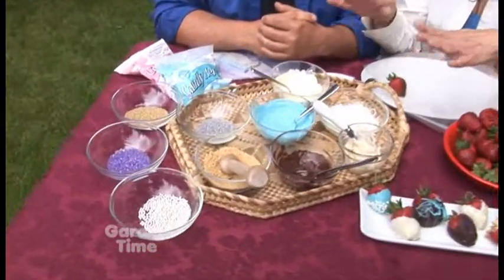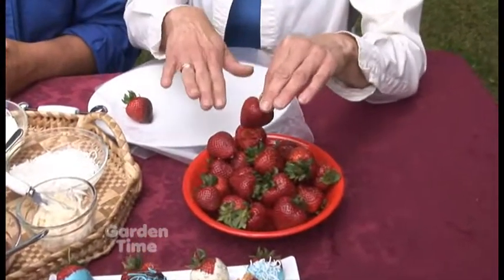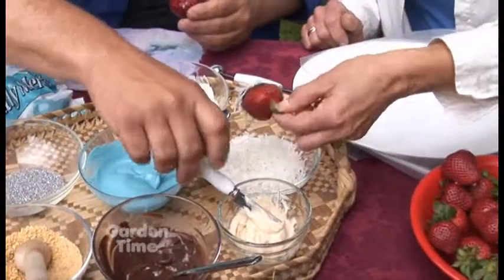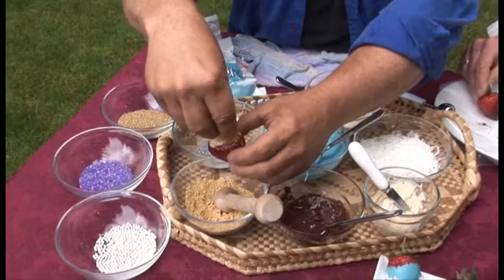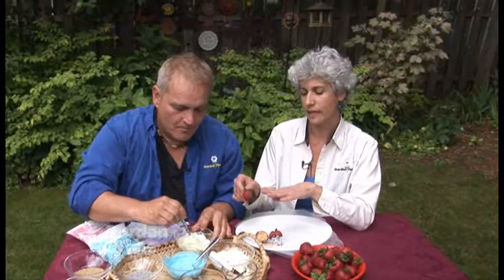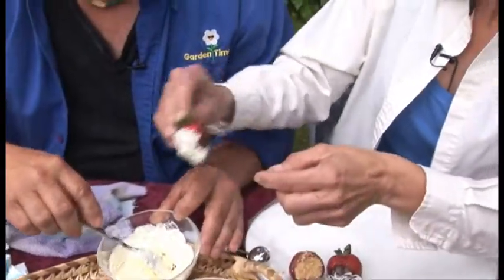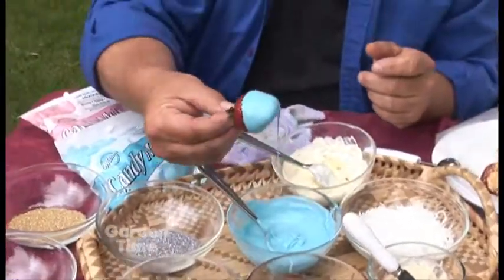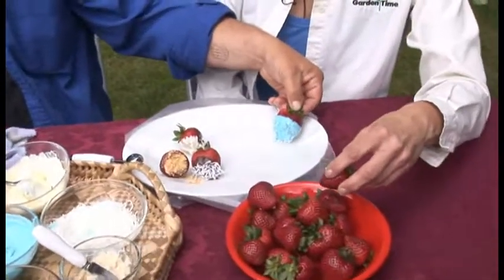Dipping Strawberries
Don't just have strawberry shortcake at your next party.  Enjoy these early season favorites with a new twist